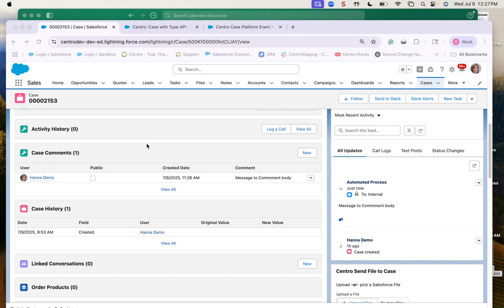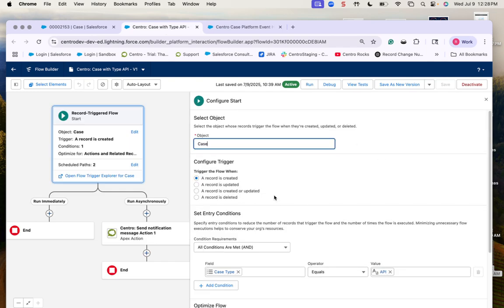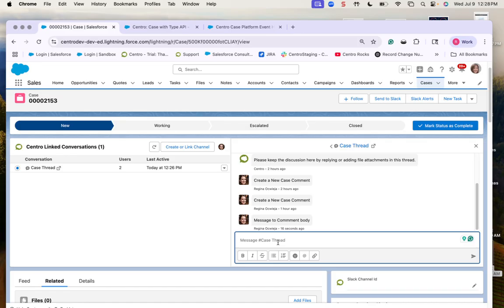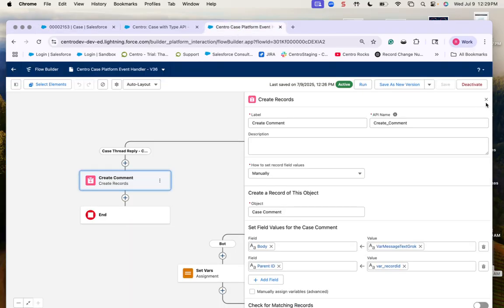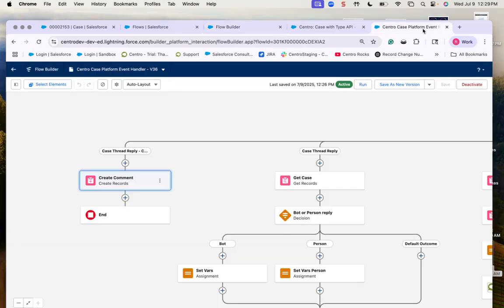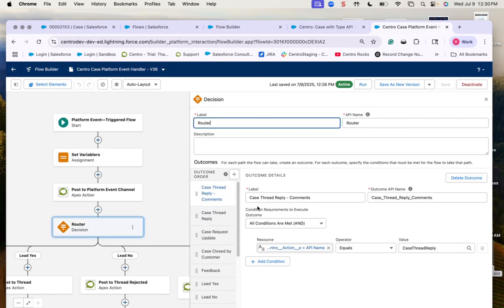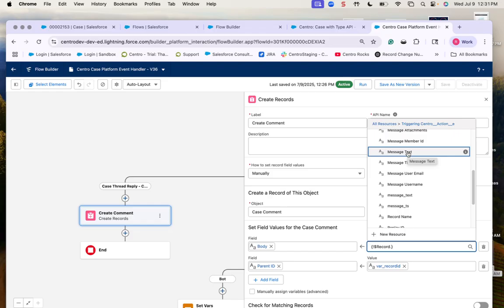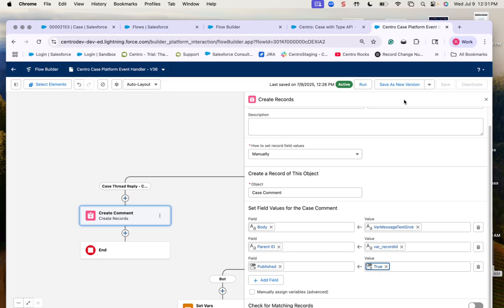How to Sync Slack Thread Replies to Salesforce Case Comments with Centro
Want to keep case communication organized? In this tutorial, we walk through how to automatically sync Slack thread replies into Salesforce Case Comments using Centro’s Slack + Salesforce integration.

You’ll learn:
 • How to configure the reply-to-record Workflow Step in Slack
 • How to set up the appropriate flows in Salesforce using Platform Events
 • How to map message content to Case Comments

This is ideal for teams using Slack to collaborate on customer or internal cases but want those replies reflected in Salesforce.